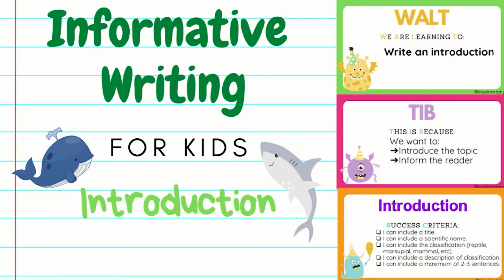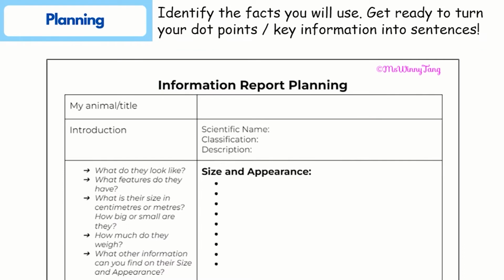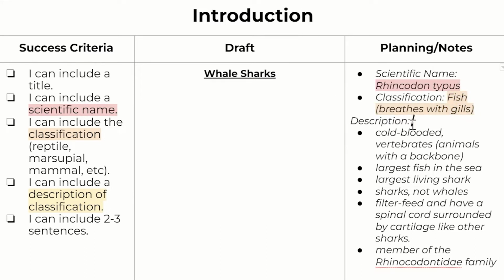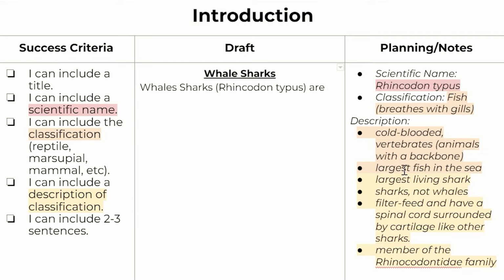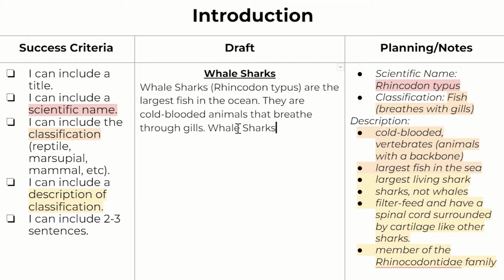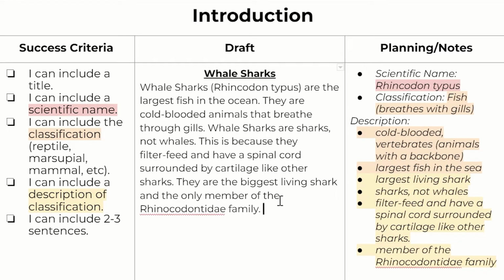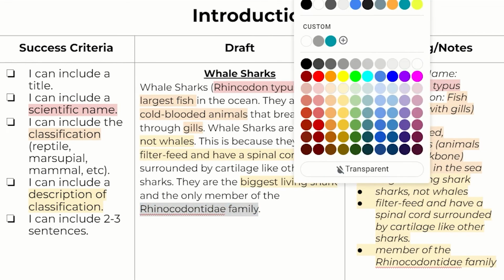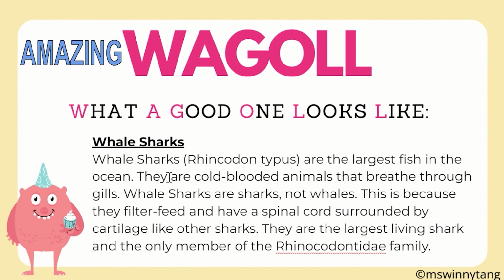Informative Writing for Kids | 2. WRITING the Introduction - Whale Sharks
📝Learn how to WRITE the Introduction!🐳COMPLETE UNIT including 175 pages of Editable Program, PowerPoint Slides, Planning Template, Report Comment Bank and Writing Rubric ready to go!

Be the first to know when new resources are uploaded - Join the mailing list!